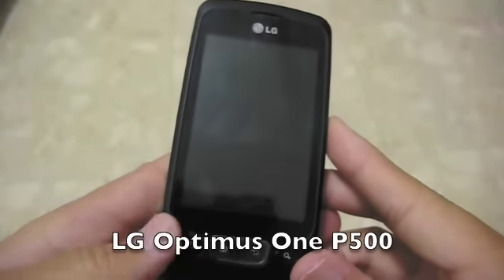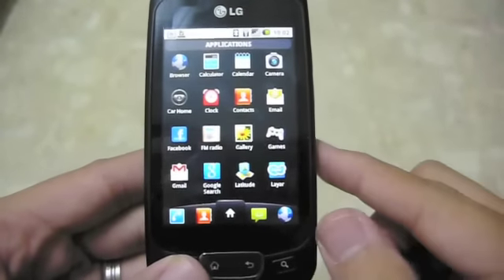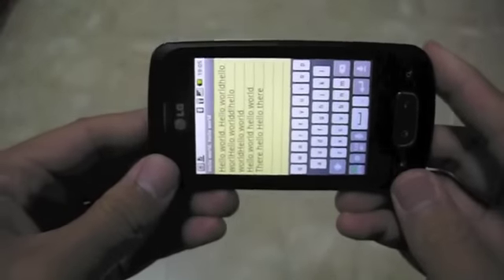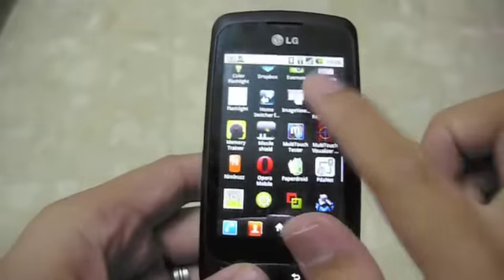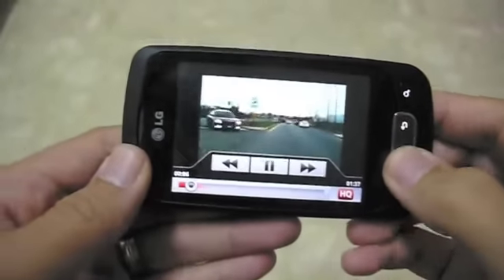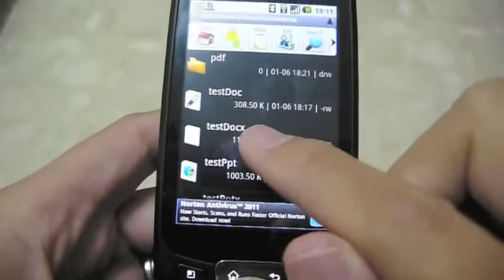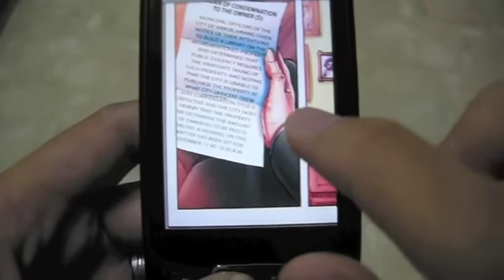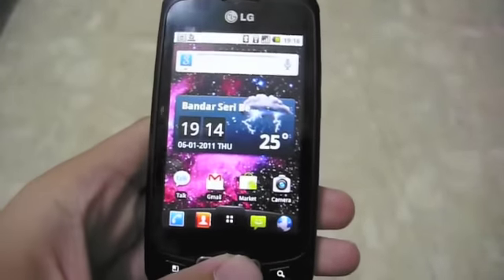LG Optimus One Review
This is my review of the LG Optimus One after a few months of using it